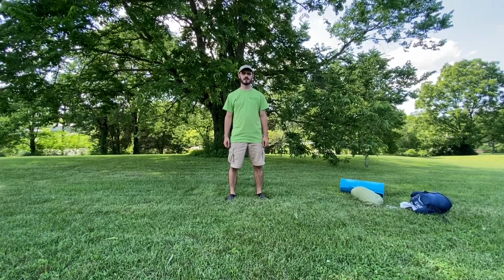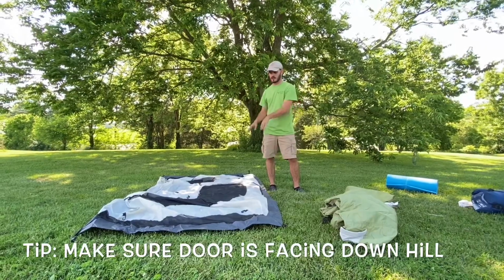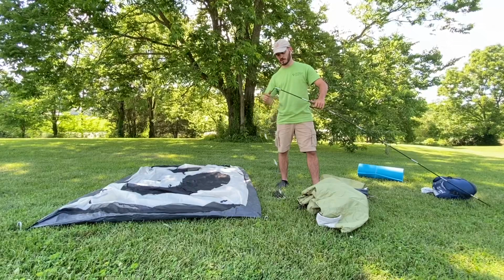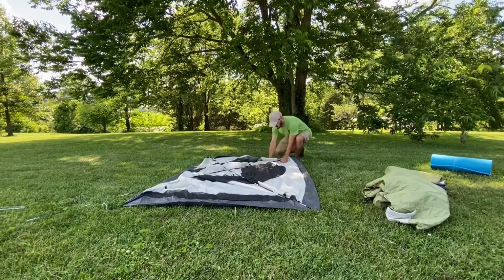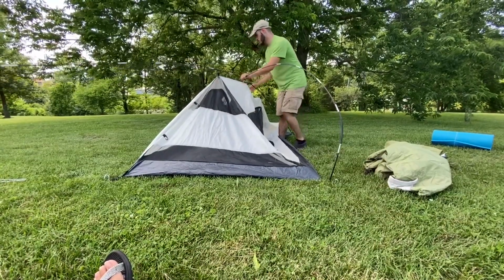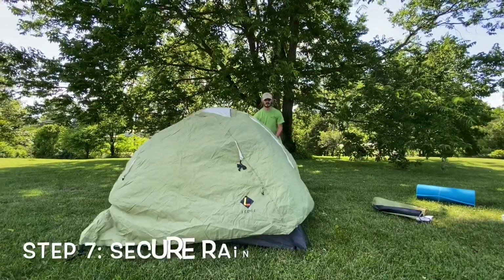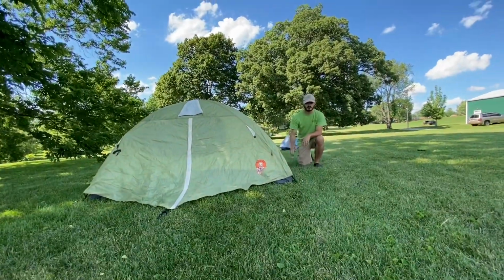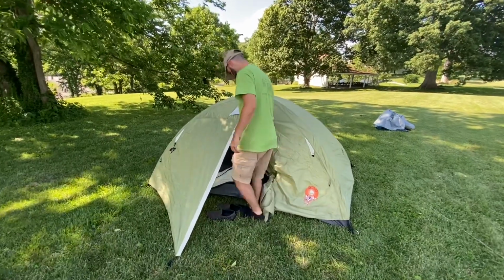Adventures in Quarantine - Learn how to set up a tent with Cameron!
Summer staffer Cameron shows us how to set up a tent!